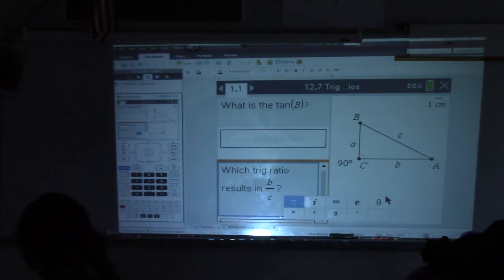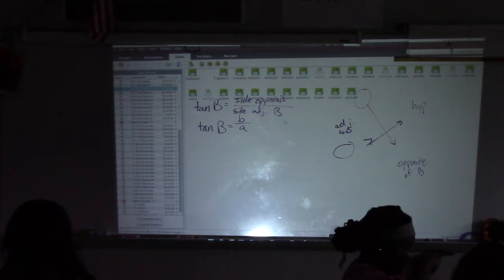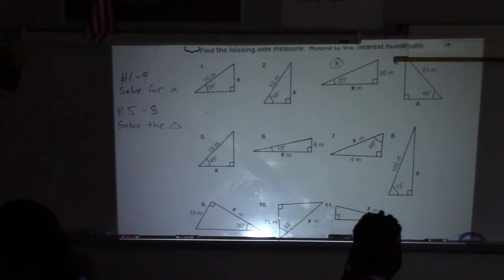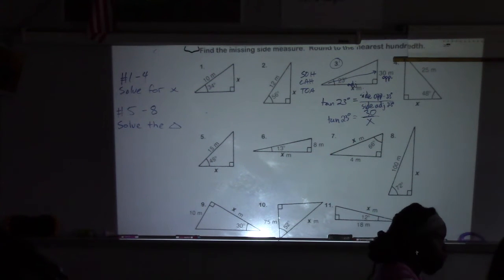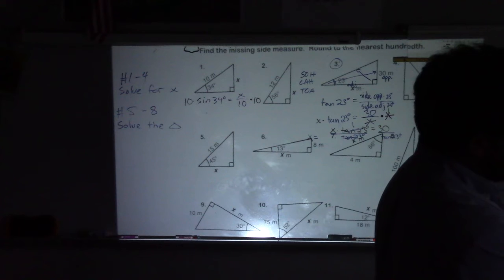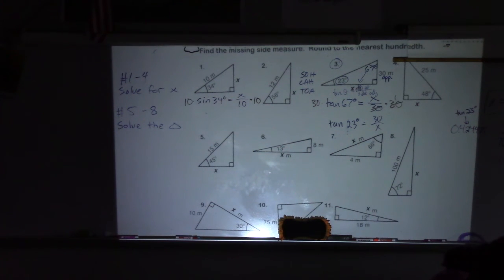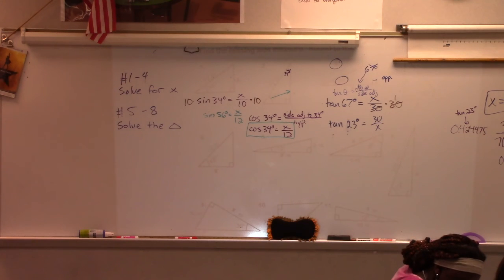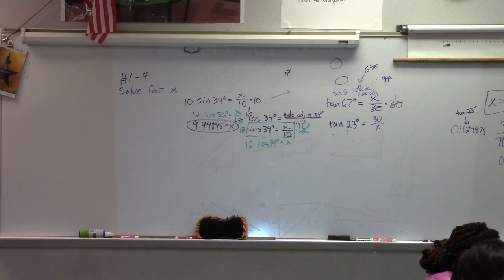Dec 7th Geom w DA Solving Right Triangles with Trig Ratios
0:00-13:00 Trig ratios bell-ringer

13:00-59:51 Most of this time was spent using trig ratios to solve for an unknown side length of a right triangle as a whole class. These problems come from "Solving Right Triangles with Trig Ratios".